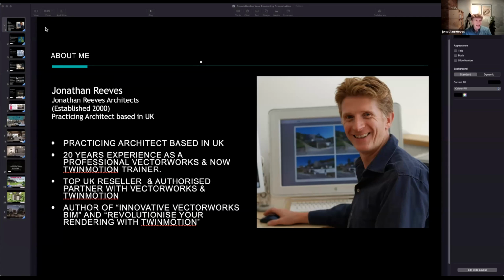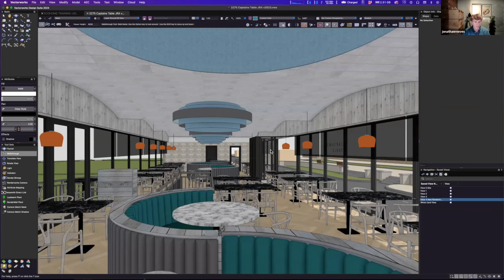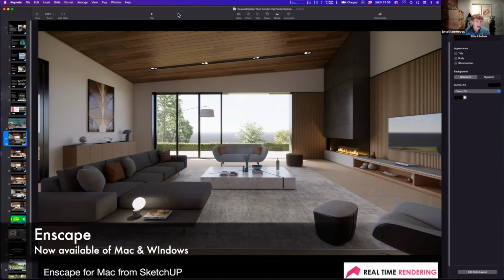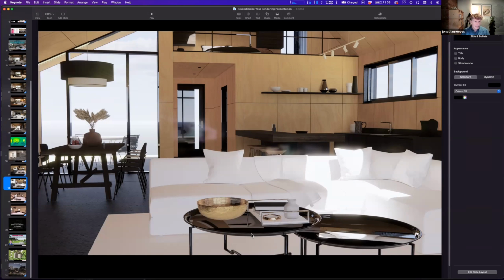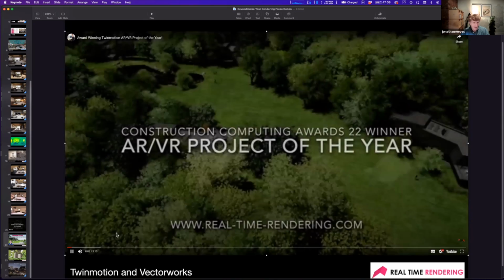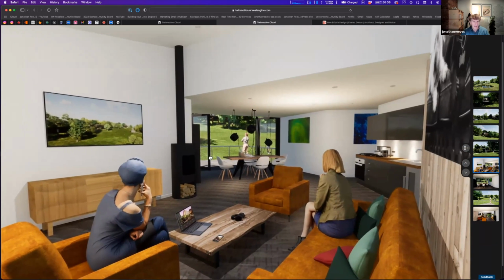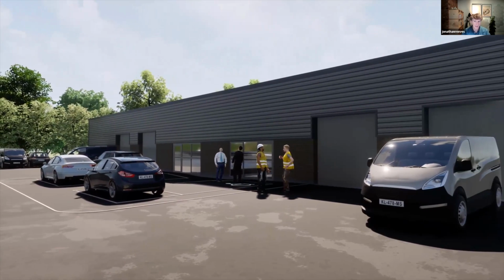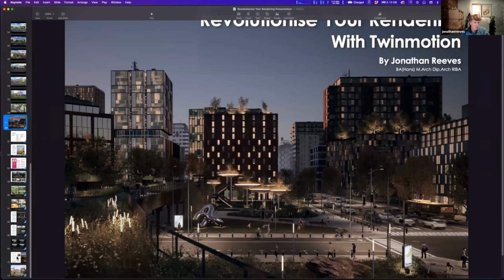Revolutionise Your Rendering with Business of Architecture: 13K Sub Live Event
To celebrate hitting 13,000 Subscribers,  I was featured on the popular Business of Architecture Podcast hosted by Rion Willard. With contributors for all over the world we discuss how you can Revolutionise Your Rendering & Visualisations in Architecture.

Learn About
- Using Vectorworks  2023 New features for for high quality real-time 3D & Rendering
- The Benefits of Real-Time-Rendering
- Revolutionise Your Rendering with Twinmotion & Enscape with some example projects

TIMESTAMPS
0:00 -  Introduction by Hosts Rion Willard & Presenter Jonathan Reeves
1:55 -  About me Jonathan Reeves
3:58 -  Revolutionise Your Rendering 322 Page Ebook Preview 1
4:30 -  Live Demo of Vectorworks 2023 Rendering
11:09- Enscape for Mac Rendering Examples
20:53- Twinmotion with Examples
23:40- AR/VR Project of the year Example
27:23- Twinmotion Cloud
31:48- Twinmotion Path Tracing Images and Animations
36:32 -  Revolutionise Your Rendering 322 Page Ebook Preview 2
40:08 -  Discussions
44:25 - Conclusions & Signing Off

Learn all about the new features for Doors & Windows in Vectorworks 2023.  Join Jonathan Reeves, Award winning Architect, Author and Vectorworks Expert to see how Vectorworks 2023 can “Supercharge Your Workflow” with content from a recent webinar.